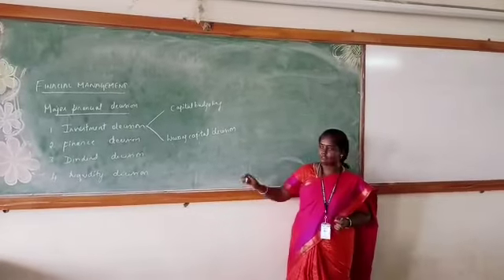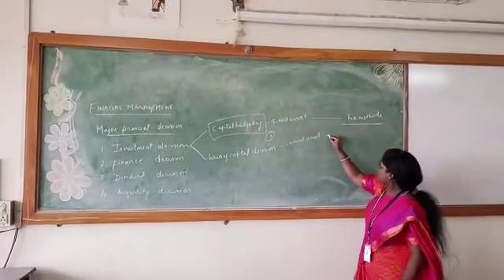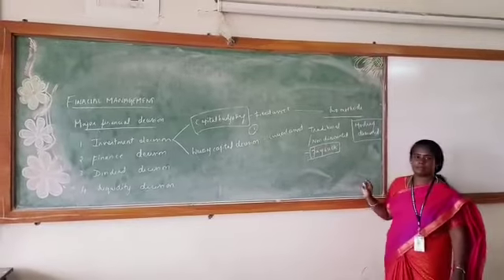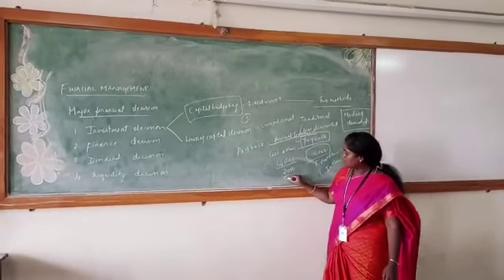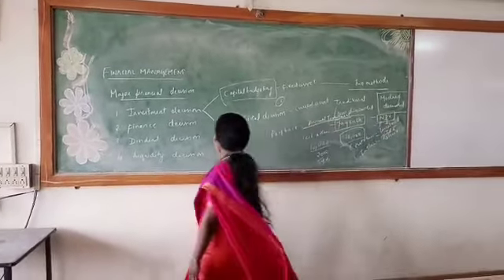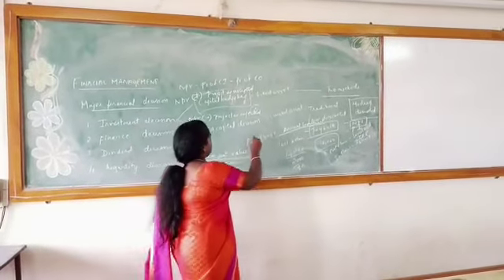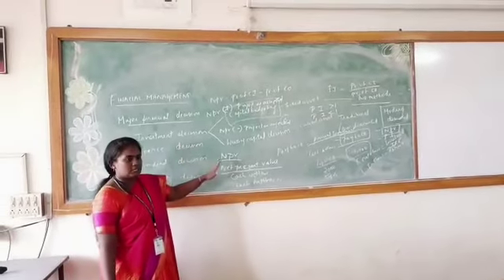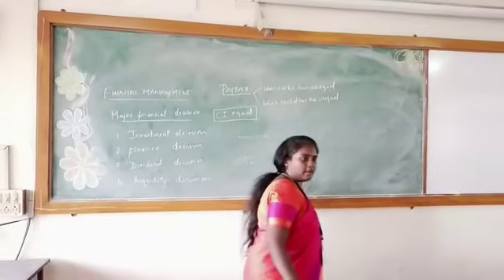Lecture on Financial Management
Ms.M.Nishanthi, Assistant Professor, Dept. Of Management Studies, St.Peter’s College of Engineering and Technology, Avadi, Chennai-54